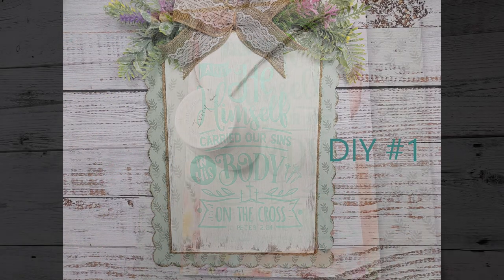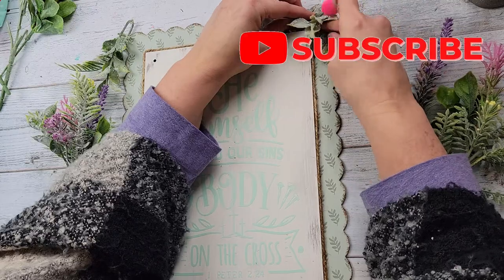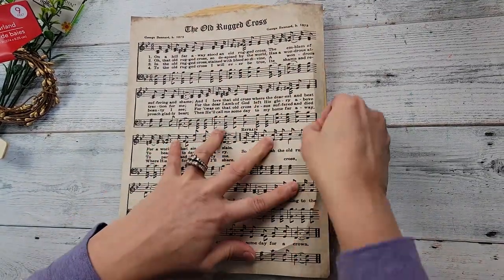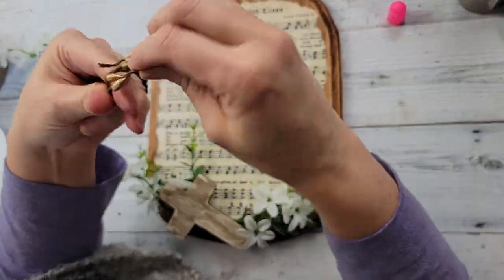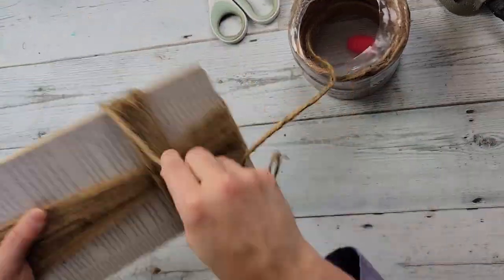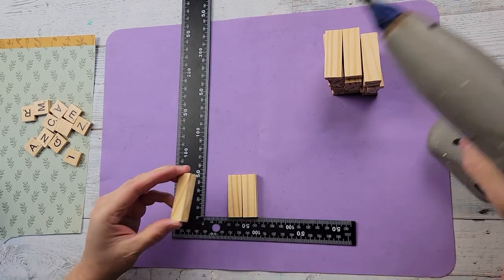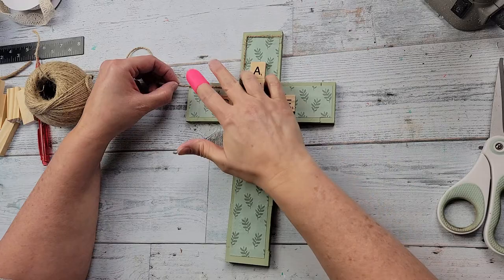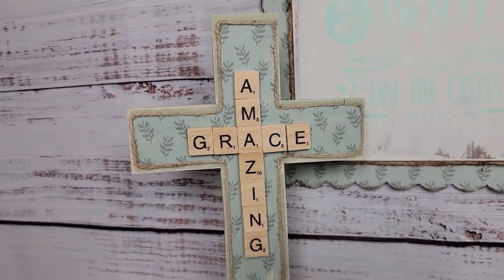SPIRITUAL EASTER DIY'S/EASTER DECOR/CROSS DIY'S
Hello Friends
In today’s video I created 4 Spiritual Easter DIY’s to reflect the true meaning of Easter. I hope you enjoy today’s video

DIY #1
DOLLAR TREE: Cake Board, Ribbon, & Florals
WALMART: Waverly Chalk Paint in the color Ivory & Antique Wax
HOBBY LOBBY: Scrapbook Paper

DIY #2
DOLLAR TREE: Florals, Berry Garland & Twine
WALMART: Waverly Antique Wax & Waverly Chalk Paint in the color Cashew
HOBBY LOBBY: Wood Cross

DIY #3
DOLLAR TREE: Cutting Board, Pearl Beads
WALMART: Waverly Antique Wax & Jute Twine
SOLA WOOD FLOWERS: See link above

DIY #4
DOLLAR TREE: Tumbling Tower Blocks, Florals & Twine
WALMART: Waverly Chalk Paint in the colors Celery & Cashew